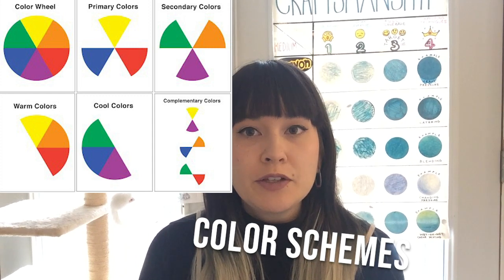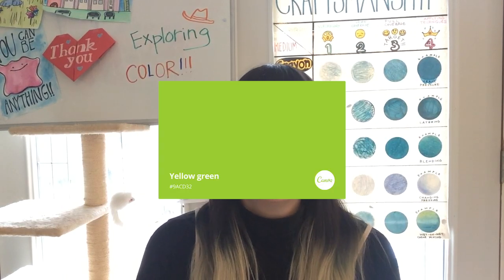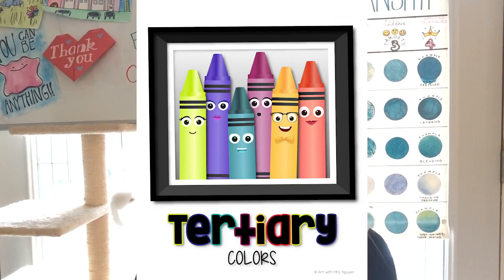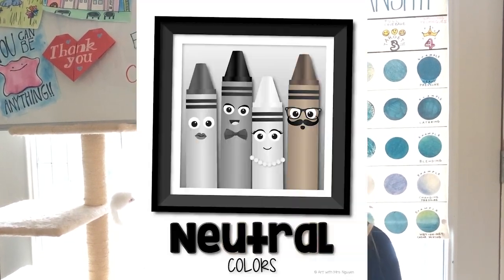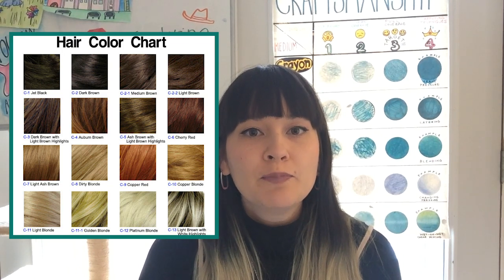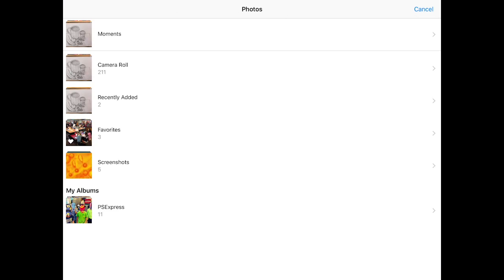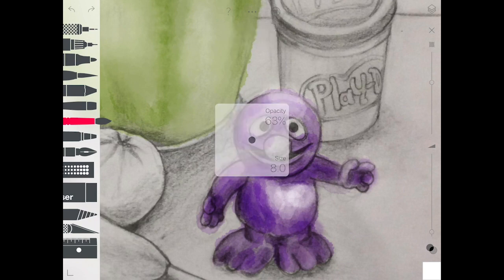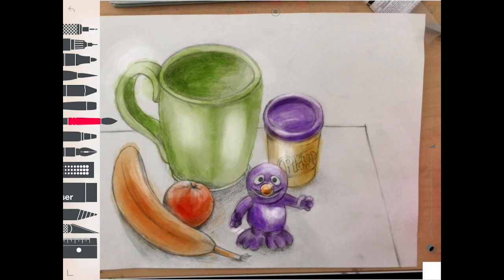5/7 Art (3rd & 4th Grade): Exploring Color (Creating art with a color scheme)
5/7 Art (3rd & 4th Grade): Exploring Color (Creating art with a color scheme)
Meadow Brook Elementary art lesson by Mrs. Poel
Please watch the video and complete these assignments.

1. Explore one of the color schemes from the video.
2. Envision a piece of art that uses that color scheme. Think about what the colors you picked makes you think of, and/or how they make you feel.
3. Create a piece of art using only the color scheme that you picked (you can use black and white as well).

Artsonia access code for MB students: PNTS-FMYW

Learning Targets
1. I can explore a color scheme.
2. I can envision a piece of art in a color scheme of my choice.
3. I can express feelings and/or thoughts through the use of a color scheme.
4. I can reflect on my work by documenting and sharing it.

FHPS Essential Standards (MDE, 2011)
ART:VAII.3.2: Create a composition using the elements of art and principles of design to communicate ideas.
ART.VA.II.4.2: Synthesize knowledge of elements of art and principles of design to creatively communicate ideas.

Michigan Department of Education. (2011). Michigan merit curriculum: Visual arts, music, dance, and theatre.